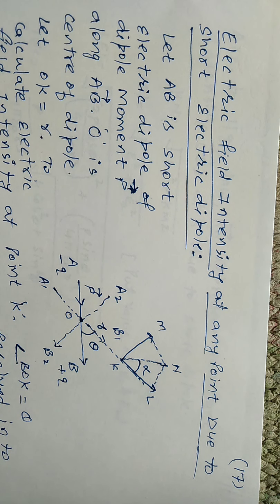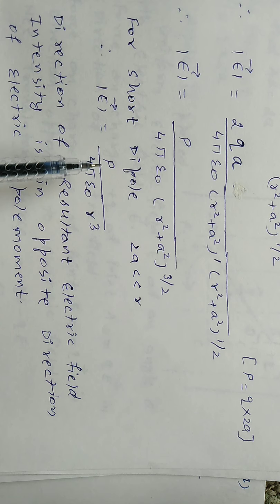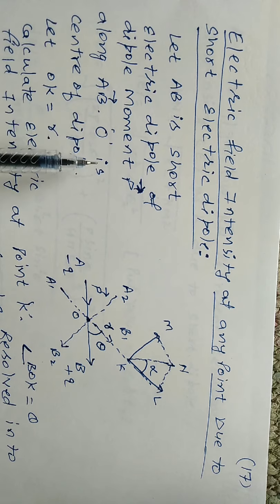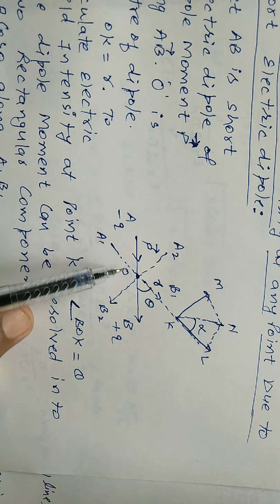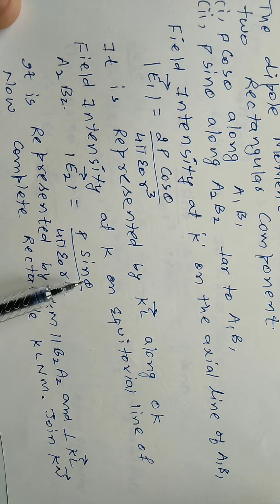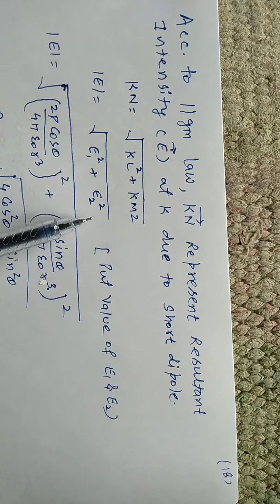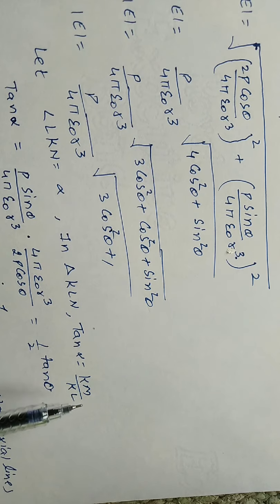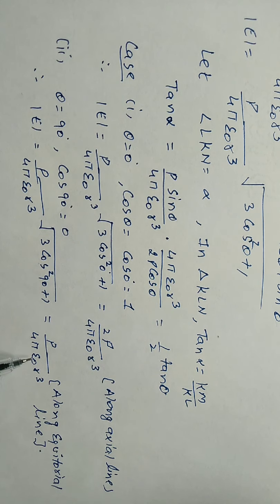1(b) electric field intensity due to short dipole